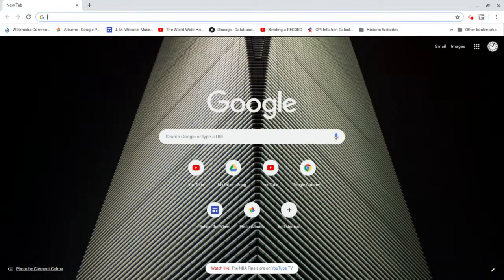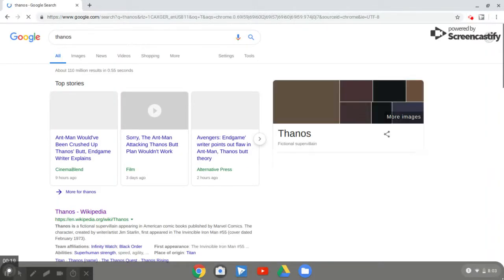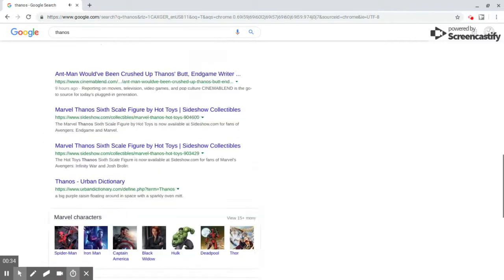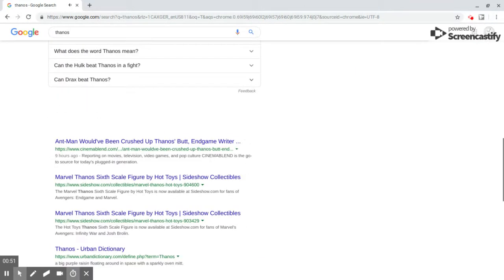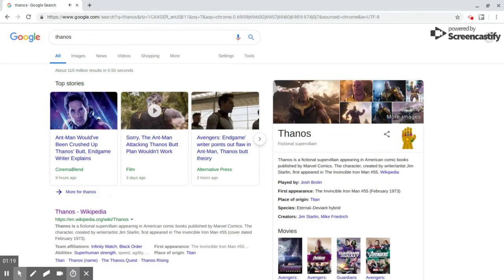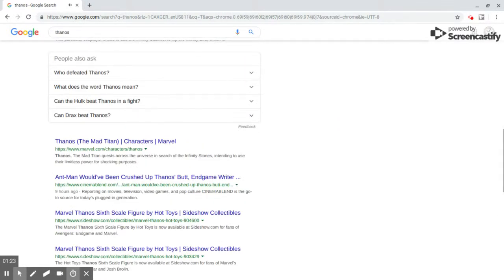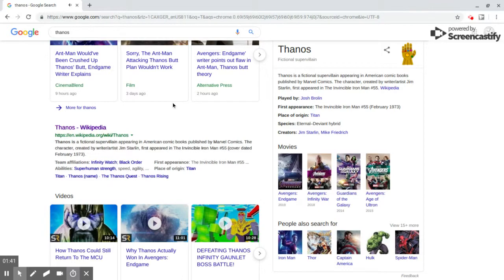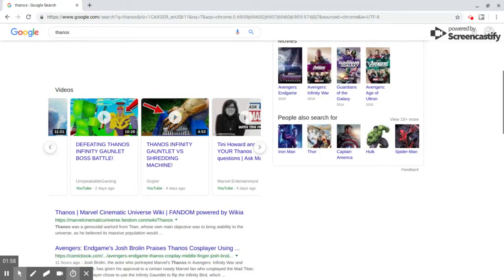Google Tricks: Thanos